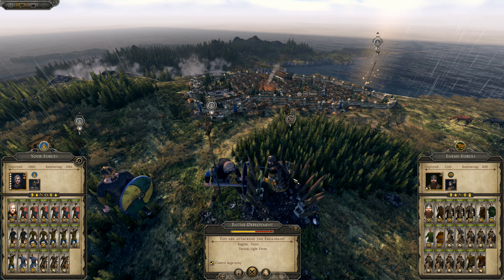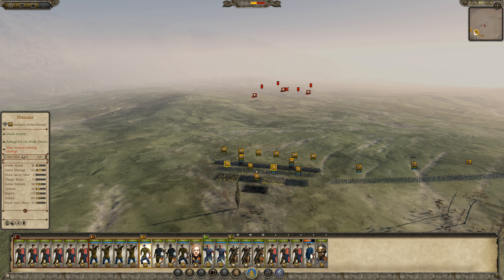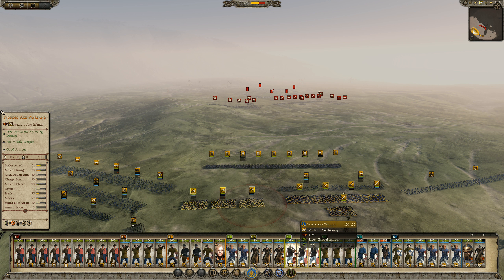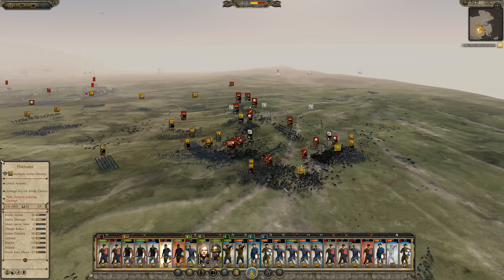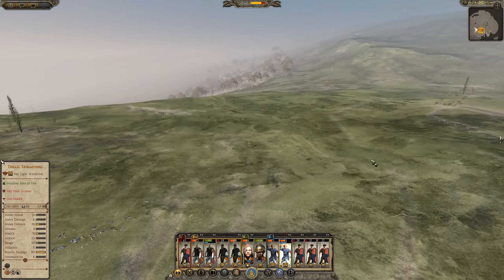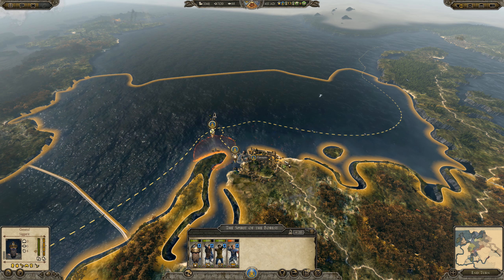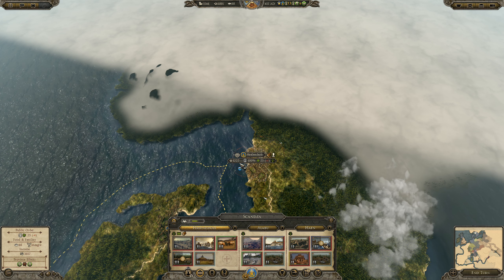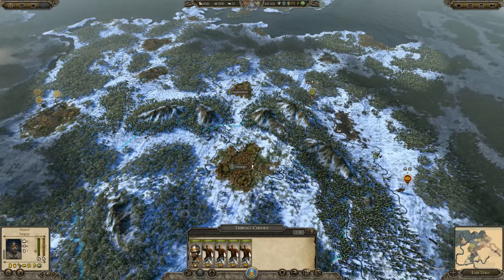Total War: Attila - Geats #29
The Geats defeat the Ebdanian army and prepare to face the Huns in my Total War: Attila campaign.

Rig:
Intel Core i7 @ 3.60GHz Kaby Lake
32 GB Dual-Channel  DDR4 RAM @ 1066MHz
ASUSTeK COMPUTER INC. STRIX B250F GAMING
4095MB NVIDIA GeForce GTX 1080 (ASUStek Computer Inc)